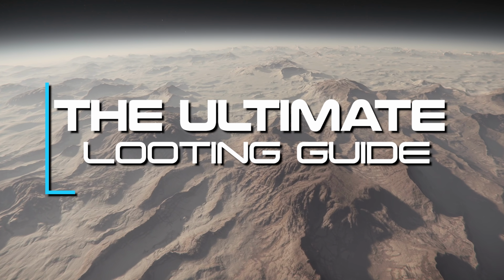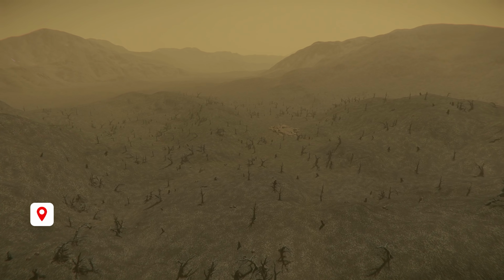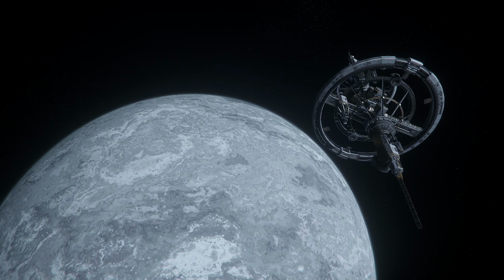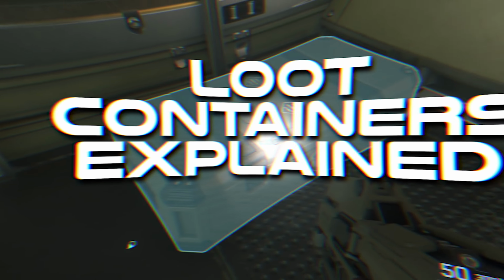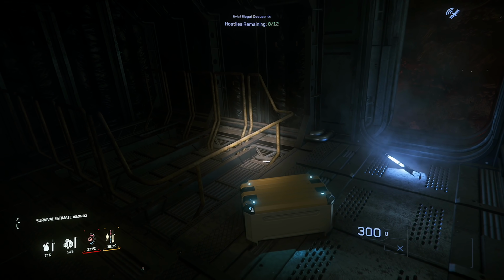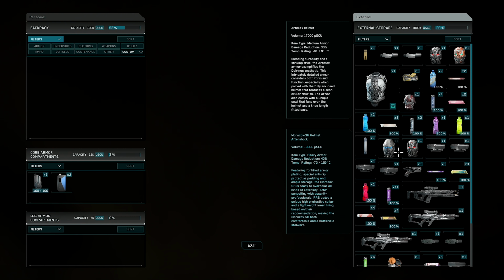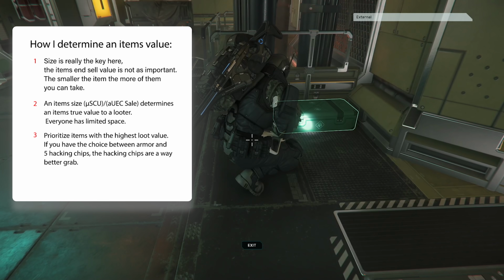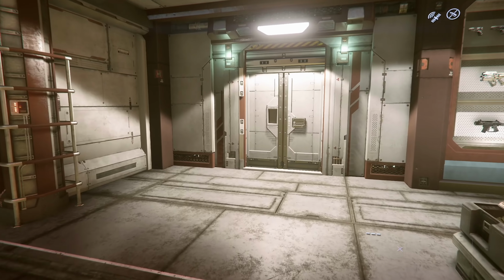Star Citizen: Complete Looting Guide 3.17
My first guide in a while, I hope you like it. Please share this out there for whoever you think could use it. It had a great time making it. The game is feeling fun because of it.